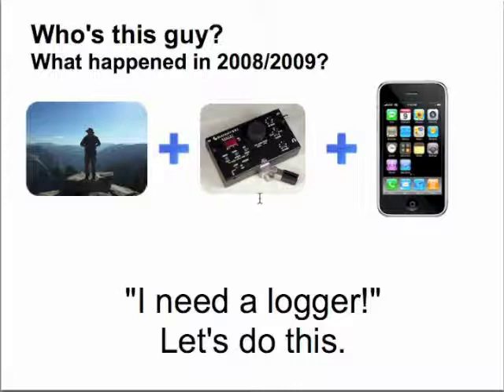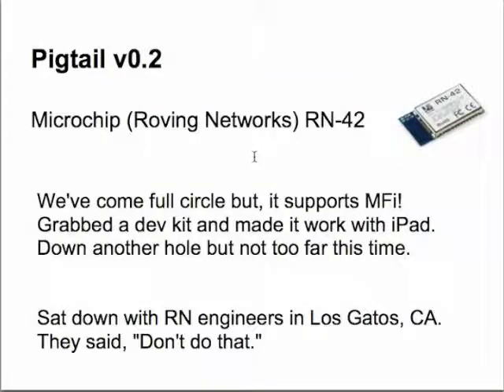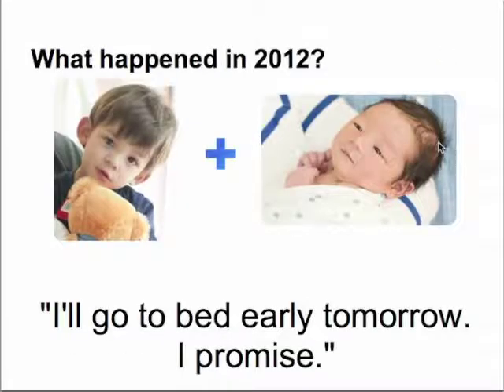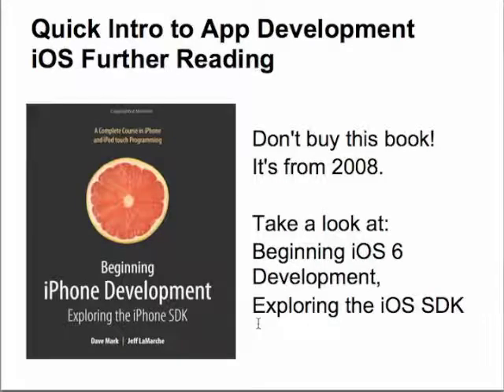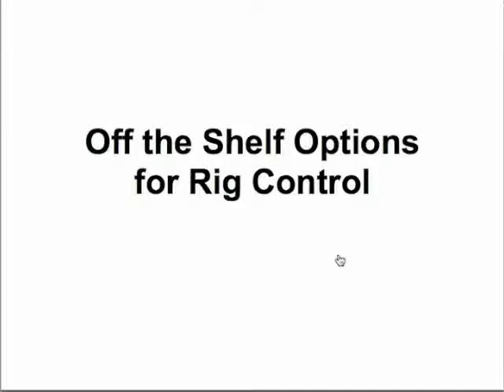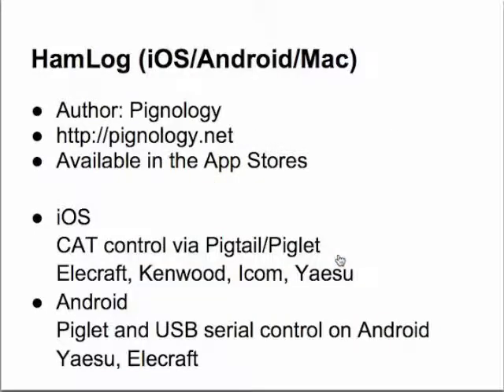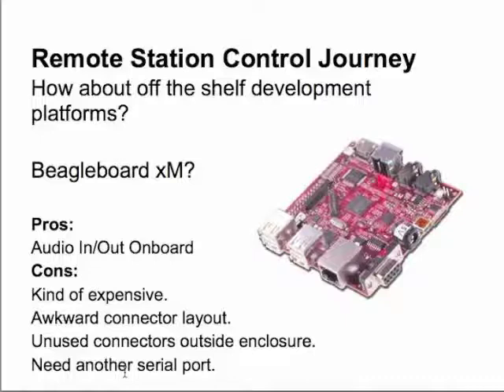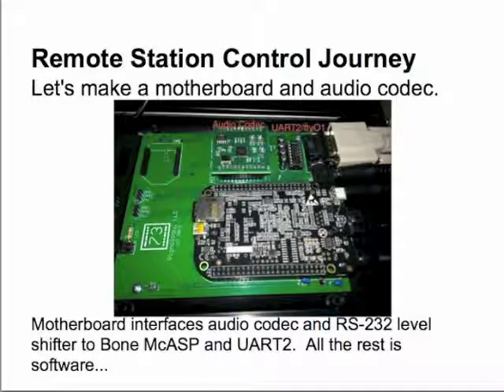Hamvention 2013 Forum - iOS and Android Rig Control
This is a post-event recording of the forum talk given by me (Nick, N3WG, from Pignology, LLC) about iOS and Android Rig Control.  The organizers of the forums contacted me in 2012 about coming to the